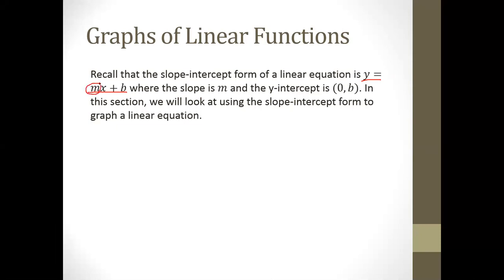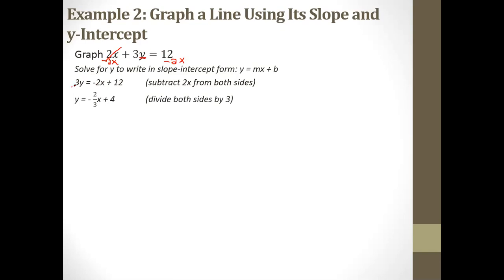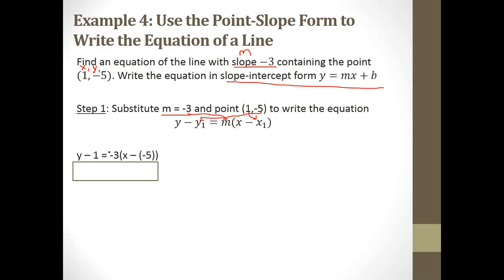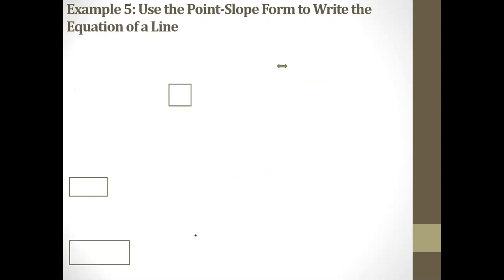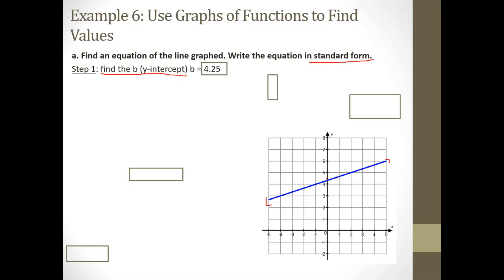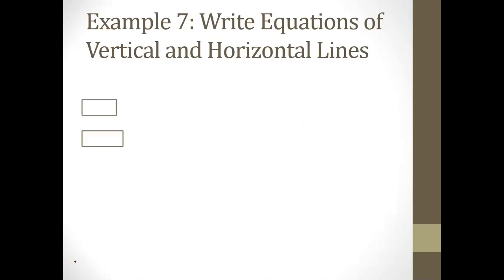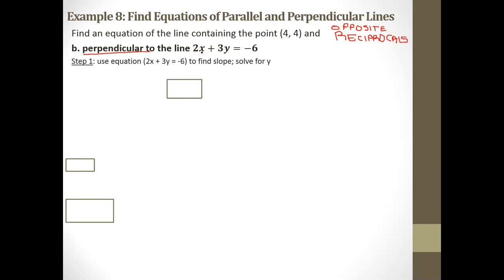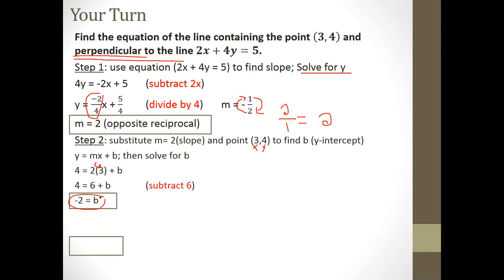MAT1033C Graphs of Linear Functions